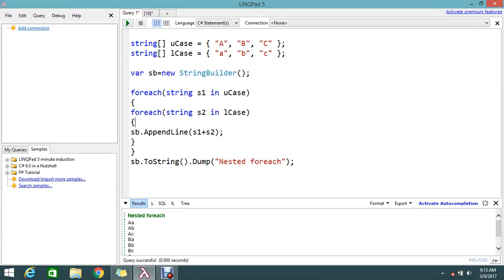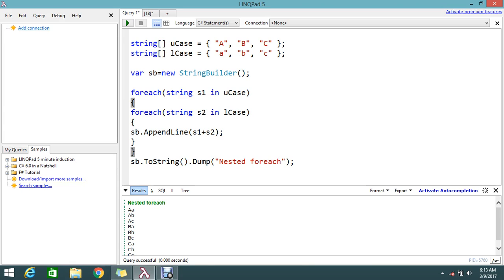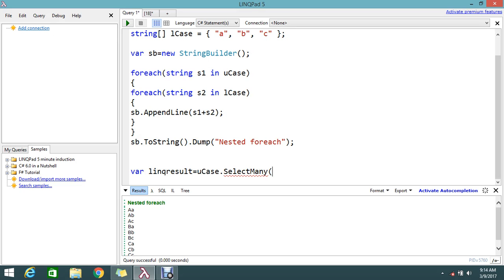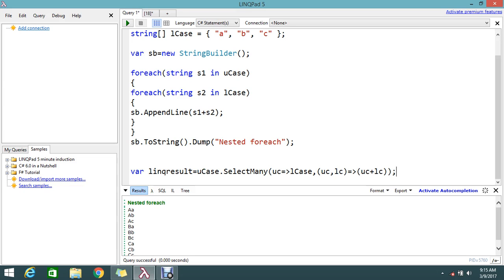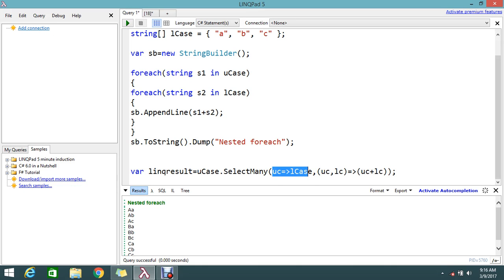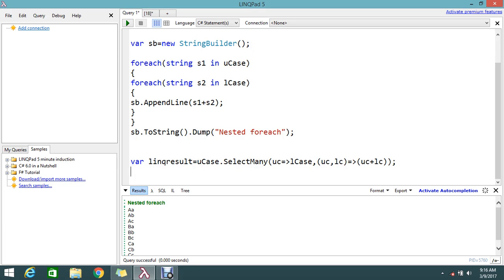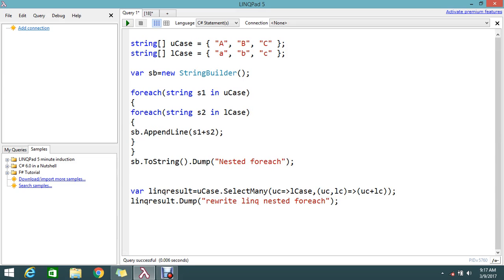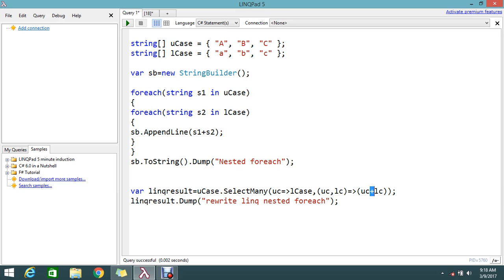Rewrite Nested ForEach Loop in LINQ C#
May be you like this